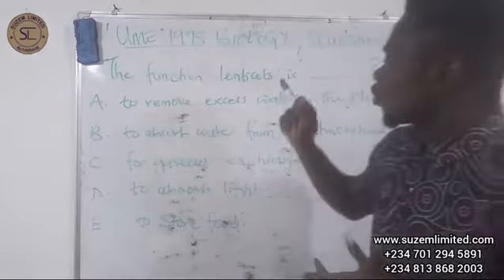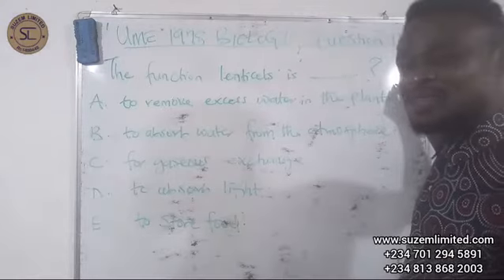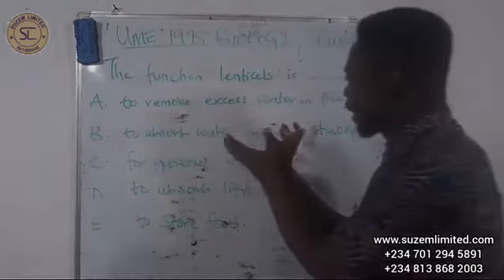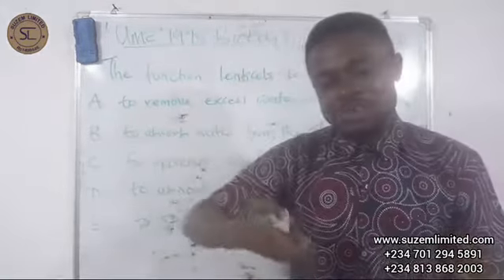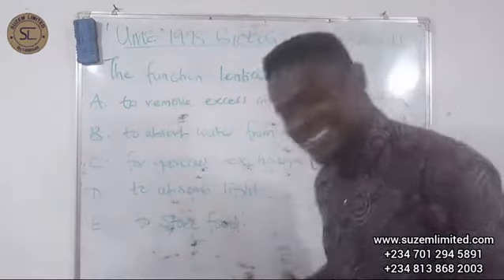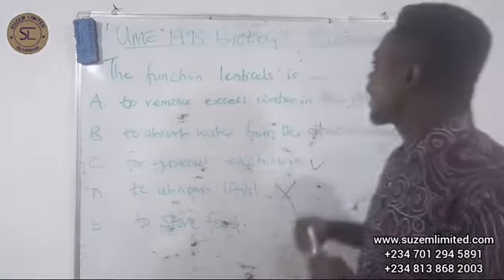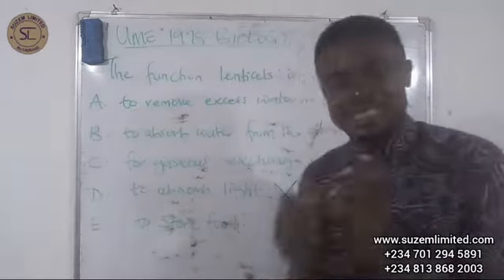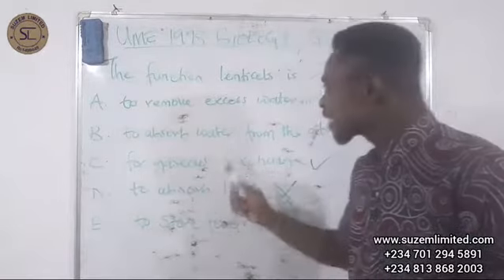UME 1978 BIOLOGY | Question 11